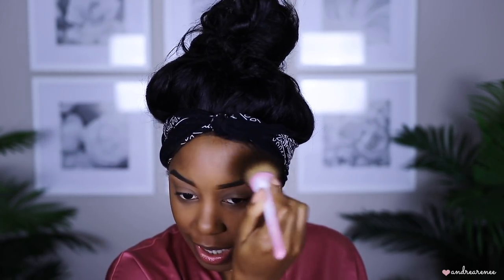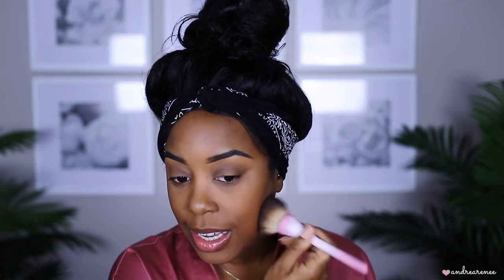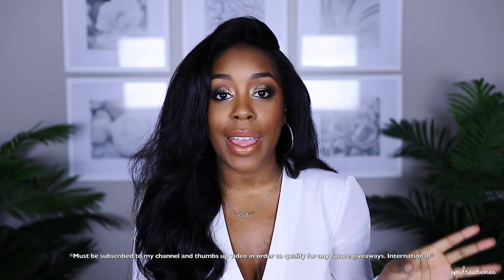HOT NEW DRUGSTORE AND AFFORDABLE MAKEUP FOR THE NEW YEAR! | A FULL NYE GLAM | Andrea Renee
New Year 2020 is in a few days guys! OMG!
In this video I test out some new drugstore and affordable makeup while creating a FULL NYE GLAM! This full coverage drugstore NYE Glam is the perfect look for a night out. I'm excited to be sharing some of these new drugstore and affordable products with you guys. There are a ton of new drugstore products for the new year 2020 so this is just the beginning lol. I really hope you guys enjoyed watching my drugstore NYE Glam makeup tutorial using all the new drugstore products as much as I enjoyed filming it. What new drugstore and affordable products are you must excited about for the New Year?

Video Mentioned:
MY LAST EPIC HAUL OF 2019

Milani Rose Butter Lip Mask
Olay Serum Stick
elf Cosmetics Hydrating Primer Serum
Revolution Pro Define and Fill Brow Pencil - Dark Brown
Colourpop Foundation Stick - 185
NYX Born To Glow Concealer - Golden Honey
Ecotools Rose Quartz Brush Set
Wet n Wild Banana Setting Powder
Makeup Revolution Matte Base Powder - P13
Revolution x Patricia Bright Face Palette -  Dusk Til Dawn
Revolution x Patricia Bright Face Palette -  You Are Gold
Colourpop Good As Gold Eyeshadow Palette
Colourpop Dame Falsies
Milani Highly Rated 10-in-1 Mascara
Colourpop Lip Liner - BFF2
Revlon Lipstick - Mink
Colourpop Ultra Glossy Lip - Hypno Tease

MAYVENN HAIR:
Full Sew in
Peruvian Body Wavy 18” Frontal
Peruvian Body Wavy 18” 20" 22" Bundles

M Y . P O . B O X
Andrea Renee

PURCHASE MY MAKEUP BRUSHES!
Camera: Canon 80D
Lens: Sigma 18-35mm f/1.8
Lighting: Soft Box lights
Editing: iMovie